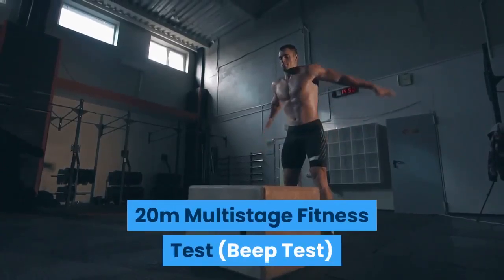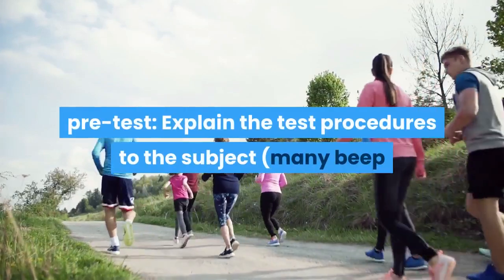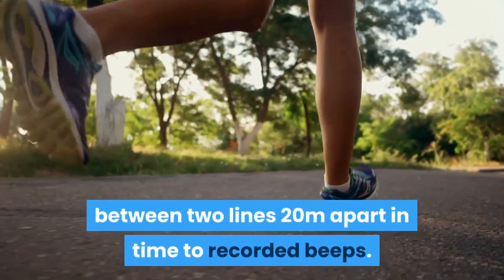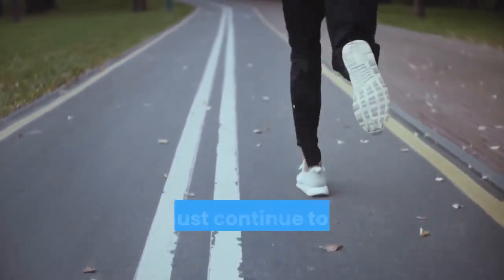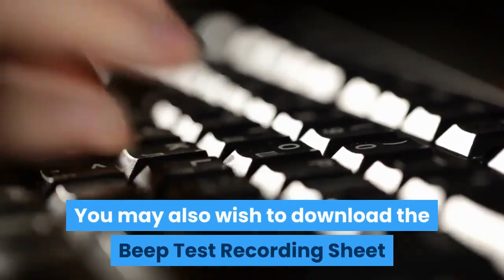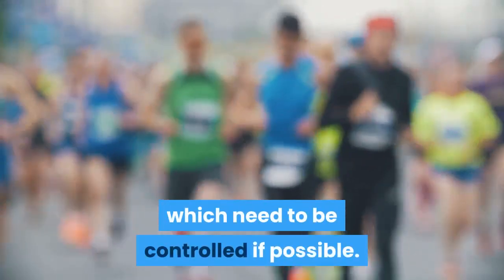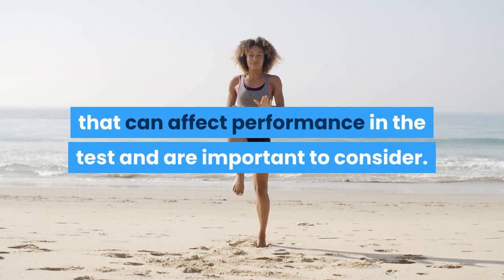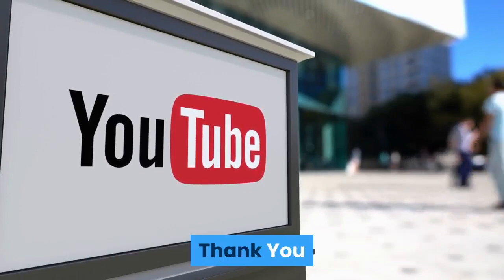Beep Test || 20 m Multistage Fitness Test || Endurance Fitness Test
The Beep Test or 20 m Multistage Fitness Test is possibly the most commonly used endurance fitness test conducted around the world. It is so popular because it is simple to conduct, requires minimal and inexpensive equipment, and large groups can be tested at once. The test involves running back and forth between markers 20 meters apart, in time to audio "beeps" which get progressively faster. Beep test is the easiest way to calculate endurance fitness level of a group.

Beep test equipment required: Flat, non-slip surface, marking cones, 20m measuring tape, beep test audio, audio player, recording sheets.

pre-test: Explain the test procedures to the subject (many beep test audios have an explanation at the start of the recording). Perform screening of health risks and obtain informed consent. Prepare forms and record basic information such as age, height, body weight, gender, test conditions (particularly the weather and running surface). Measure and mark out the course. Ensure that the subjects are adequately warmed-up. See more details of pre-test procedures.

Beep test procedure: This test involves continuous running between two lines 20m apart in time to recorded beeps. For this reason the test is also often called the 'beep' or 'bleep' test. The participants stand behind one of the lines facing the second line, and begin running when instructed by the recording. The speed at the start is quite slow. The subject continues running between the two lines, turning when signaled by the recorded beeps. After about one minute, a sound indicates an increase in speed, and the beeps will be closer together. This continues each minute (level). If the line is reached before the beep sounds, the subject must wait until the beep sounds before continuing. If the line is not reached before the beep sounds, the subject is given a warning and must continue to run to the line, then turn and try to catch up with the pace within two more ‘beeps’. The subject is given a warning the first time they fail to reach the line (within 2 meters), and eliminated after the second warning.

Beep test Scoring: The athlete's score is the level and number of shuttles (20m) reached before they were unable to keep up with the recording. Record the last level completed (not necessarily the level stopped at).